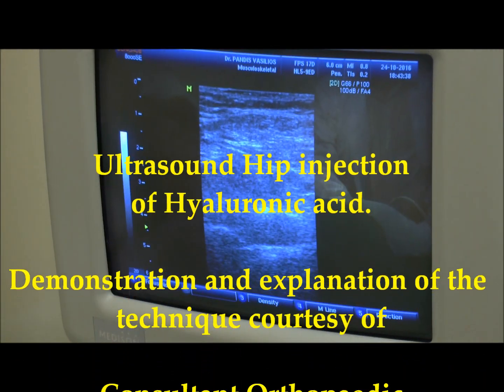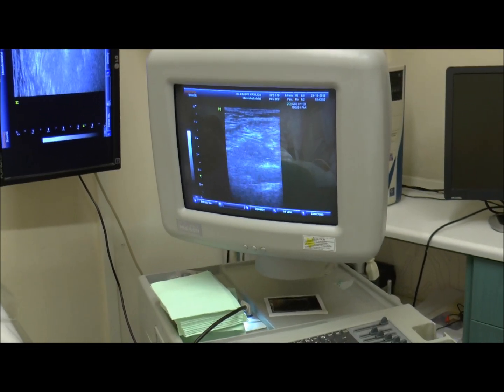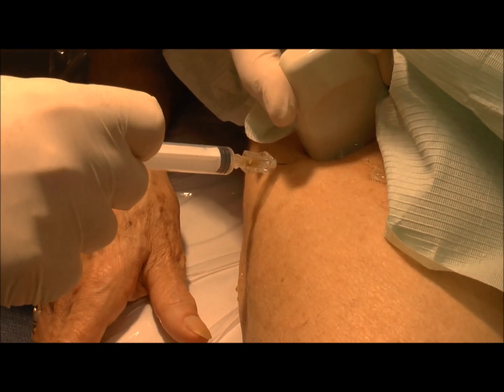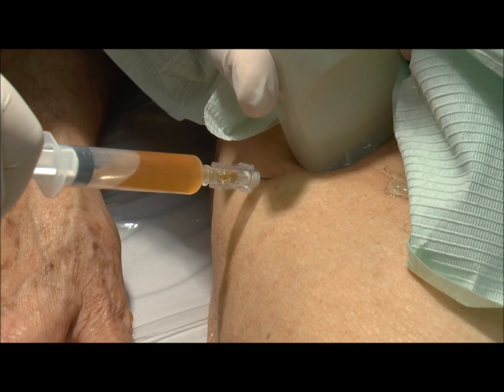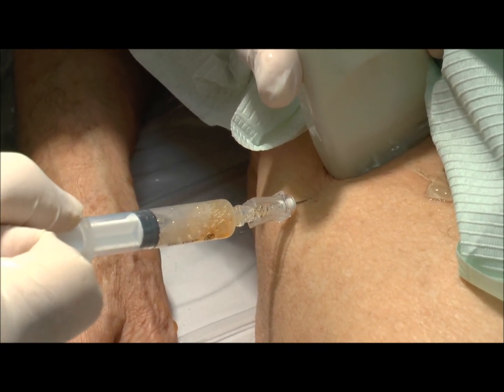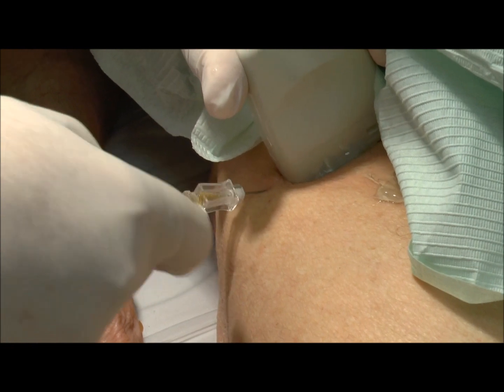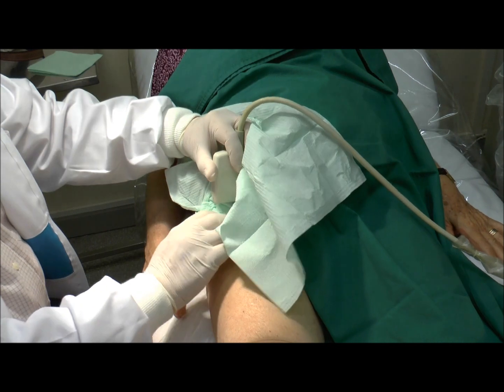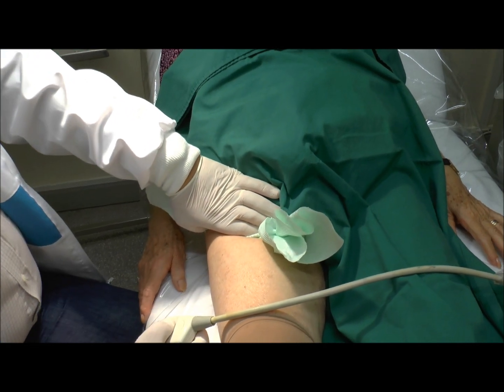Ultrasound hip injection of hyaluronic acid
Explanation and demonstration of the technique courtesy of Orthopaedic Consultant Mr Vasilis Pandis